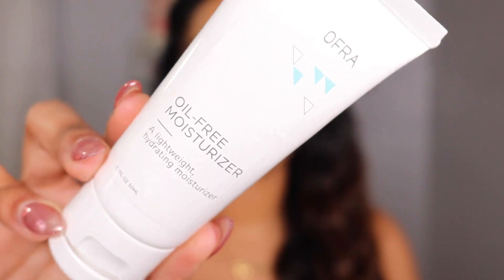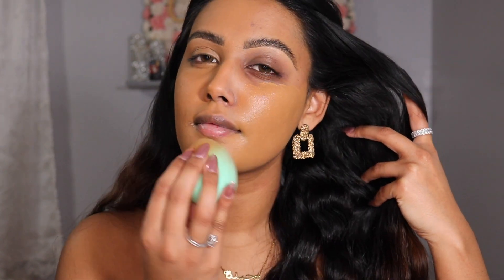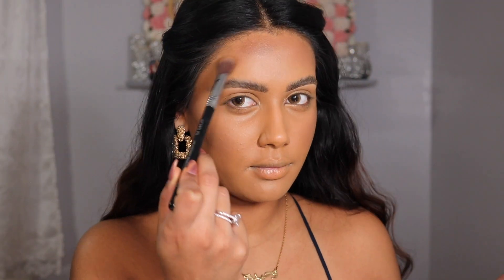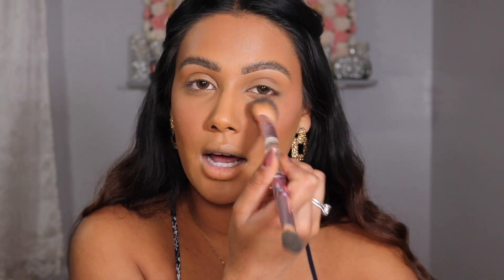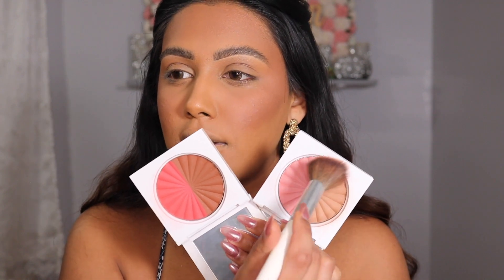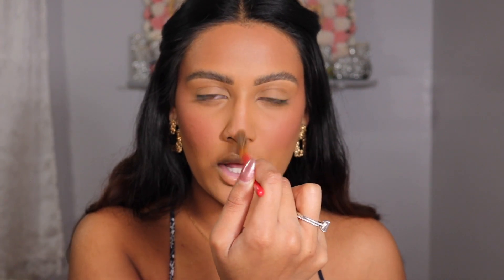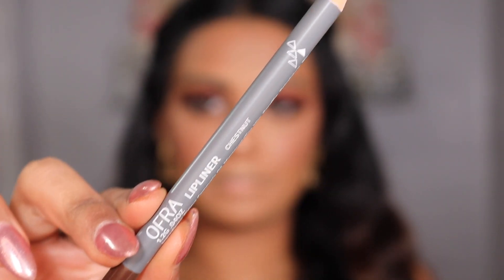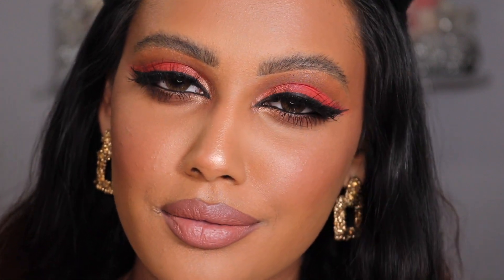Full Face Of Ofra Cosmetics| Waheeda Khan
You Are Your Own Kind of Beautiful !

Thank you for the immense support and love you show me all the time!

Products Used:
Oil Free Moisturizer
Absolute Cover Foundation 7.20 + 7.5
Color Deep Corrector Wheel
Cream Blush Truly & Loyal
Derma Loose Setting Powder Sandy Beach
Blushzer Squad + Unit
W.Kha Pro Palette
Makeup Fixer Setting Spray
Mini To Go Palette
Fixline Eyeliner Black
HD Volumizing Mascara
Chestnut Lipliner
Aspen Liquid Lipstick

1 winner will win the entire CREW DUO!

*U.S.A & CANADA ONLY*

"Some Wear Their Hearts On Their Sleeves. I Wear Mine In My Art"
Waheeda Khan

XOXO